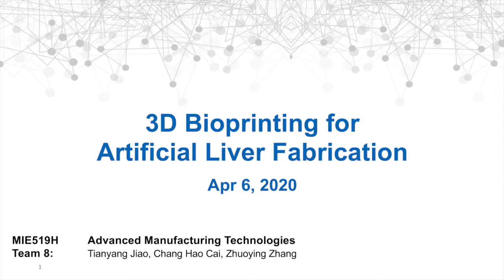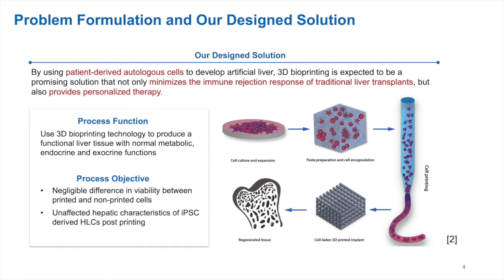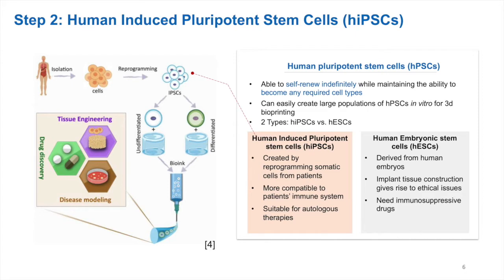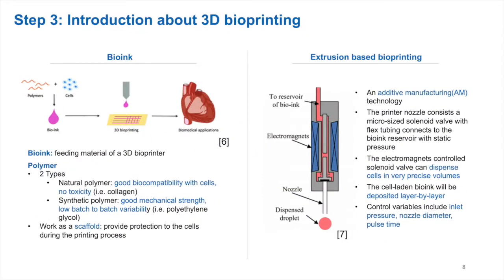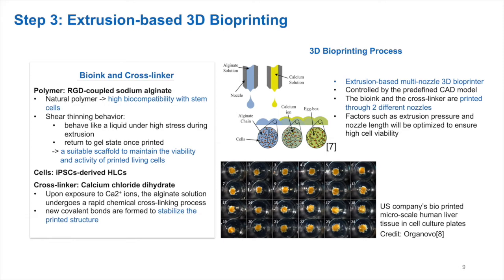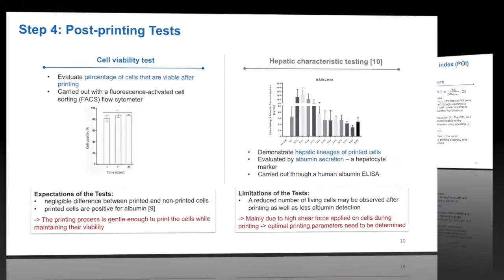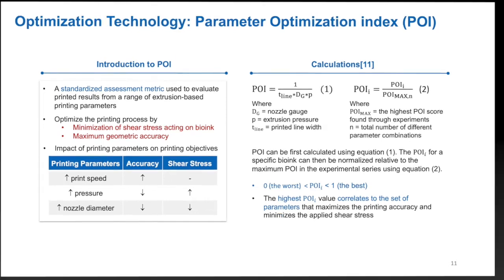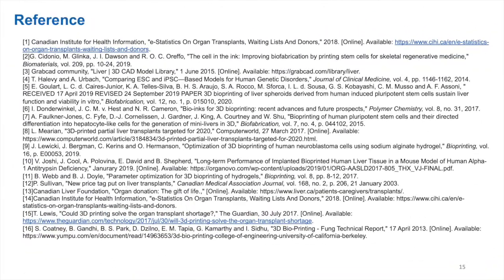3D Bioprinting for Artificial Liver Fabrication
Team:
1. Tianyang Jiao
2. Chang Hao Cai
3. Zhuoying Zhang